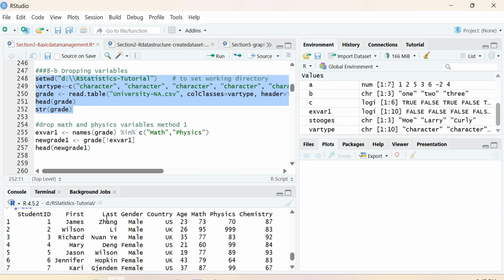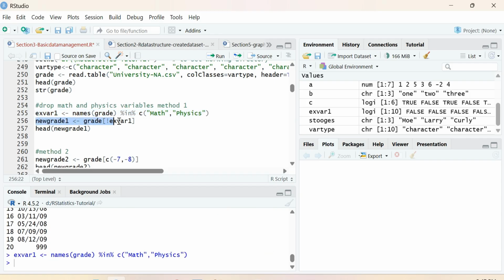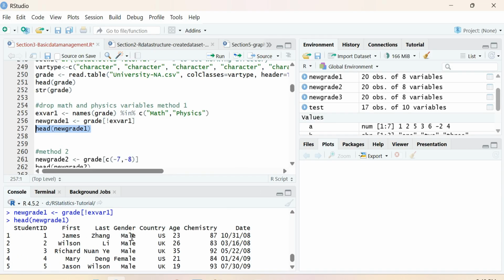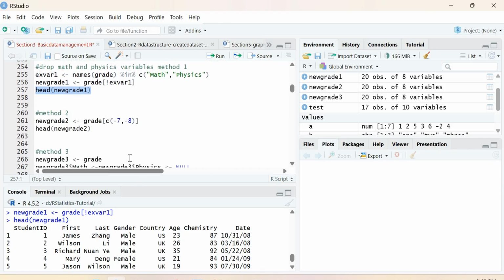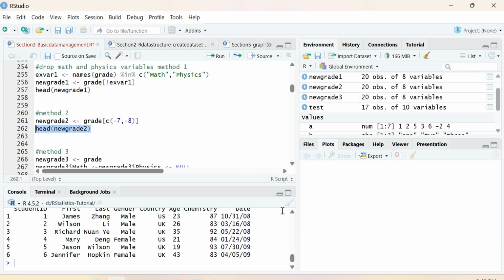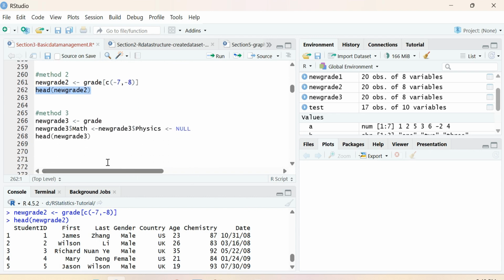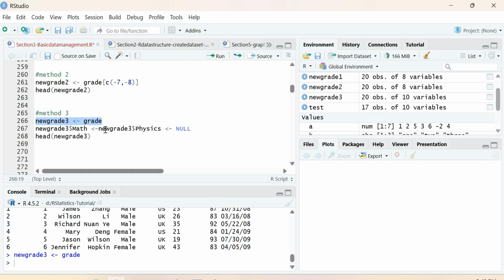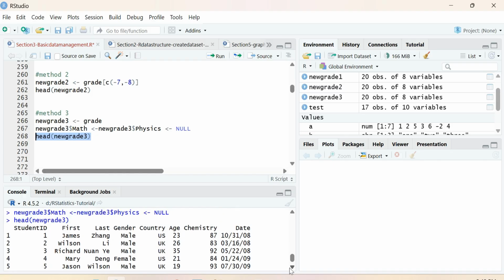R programming tutorial | Dropping variables of dataset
Show three practical ways of dropping variables in a dataset in R programming.